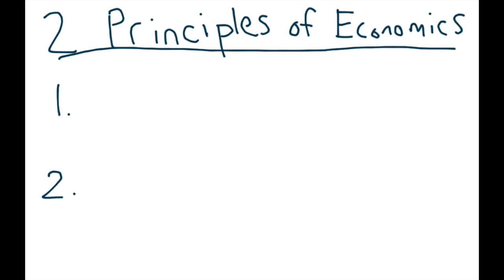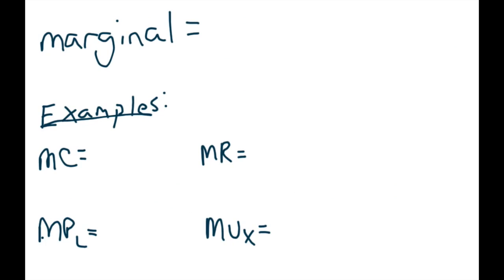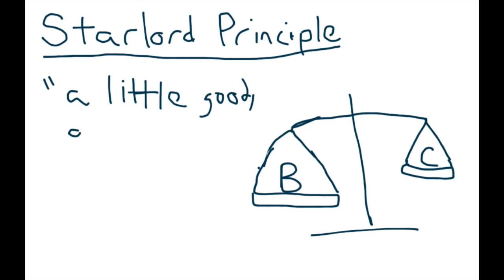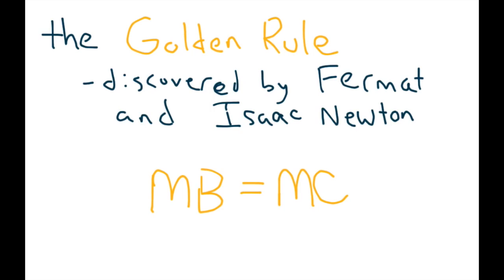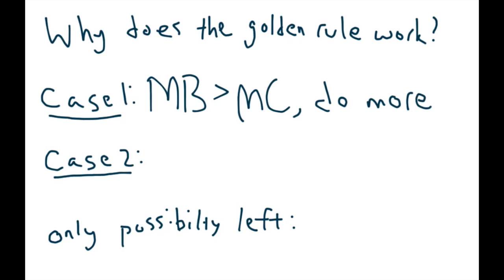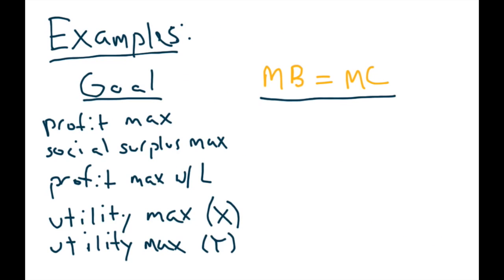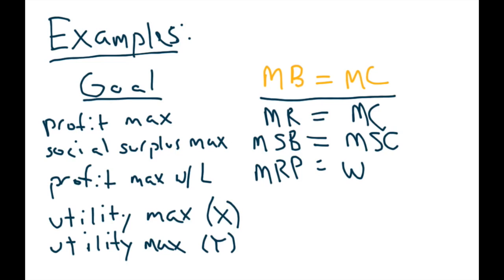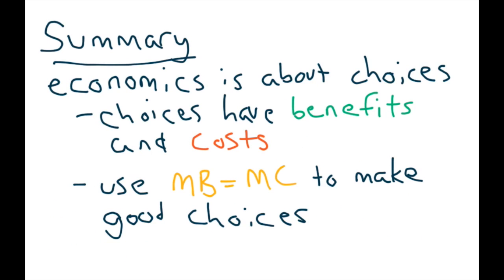12days - Day 1: MB=MC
This short video explains the two most importnat principles of microeconomics. The first is that people face tradeoffs and the second says that people resolve tradeoffs using the golden rule, MB=MC. Most of the course can be understood using this single equation.